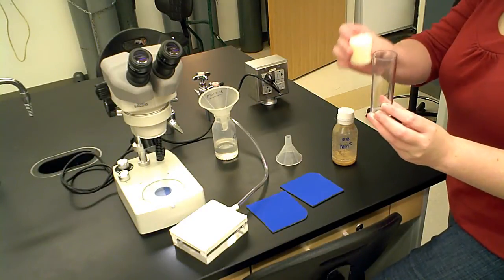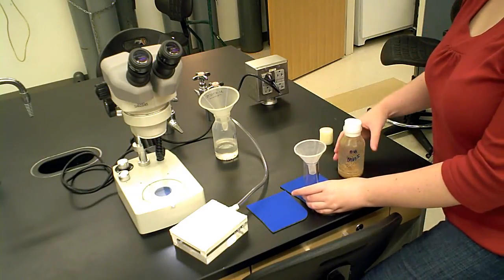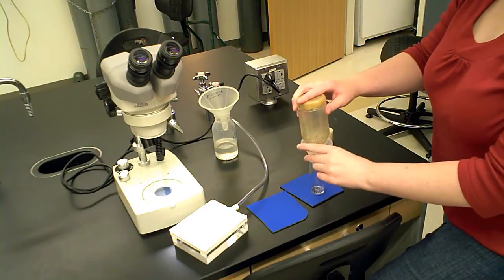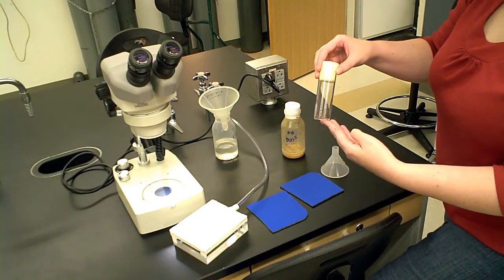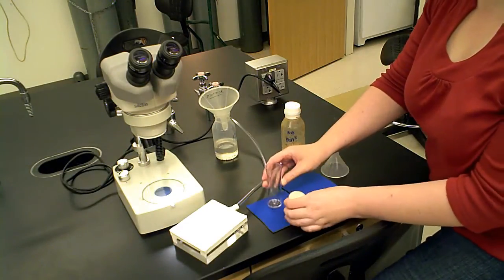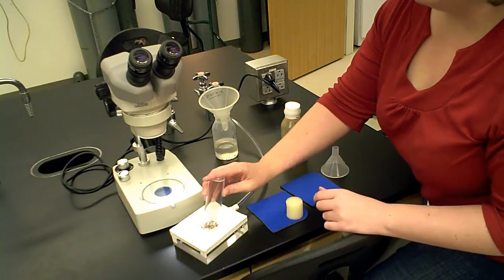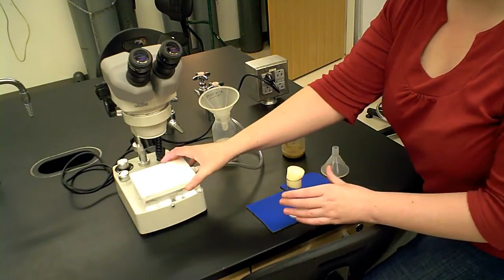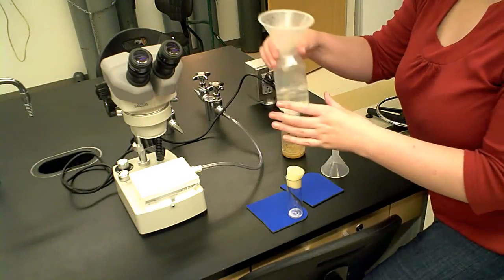GN312: Anesthetizing Drosophila melanogaster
This video is intended to instruct students the proper way to anesthetize Drosophila melanogaster using CO2.